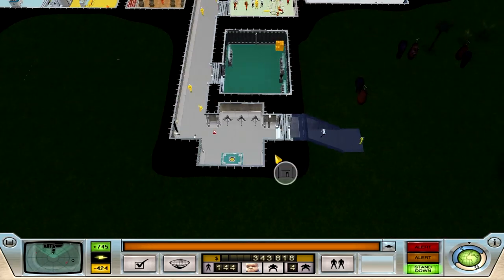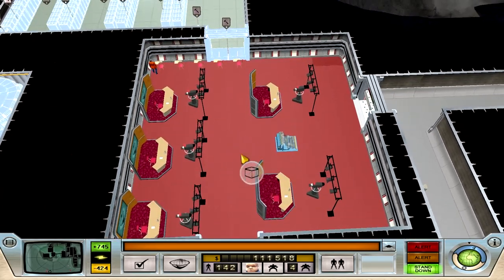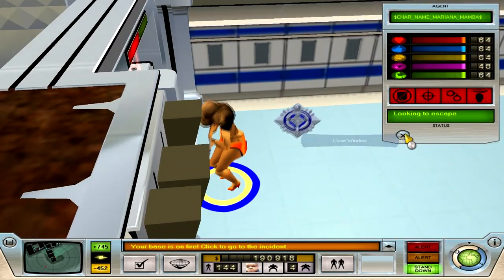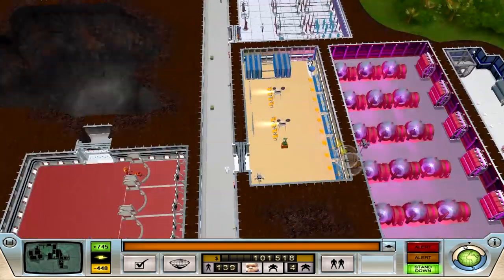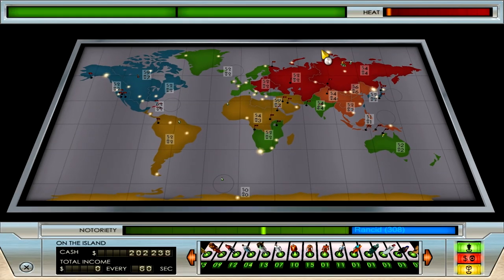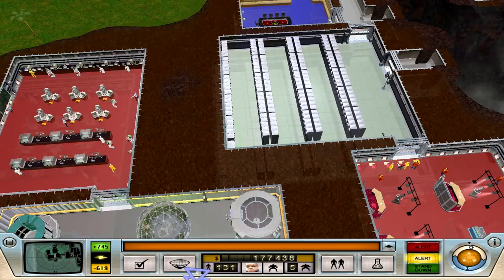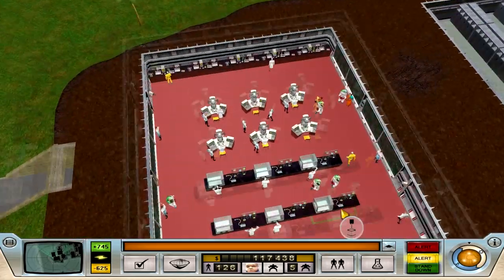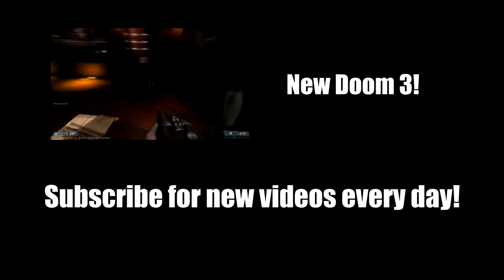Let's Play Evil Genius Part 9 - Evil Base 3.0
Welcome to evil base 3.0! I think I'm going to switch to only uploading one video a day because this double feature thing is killing me. I barely have any time to play video games besides this one and Doom 3! We'll see what happens...